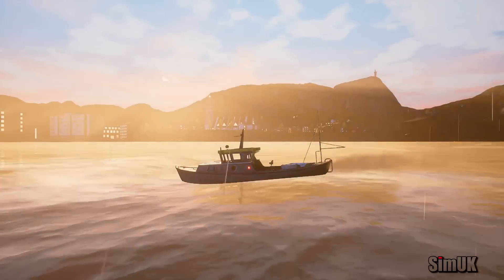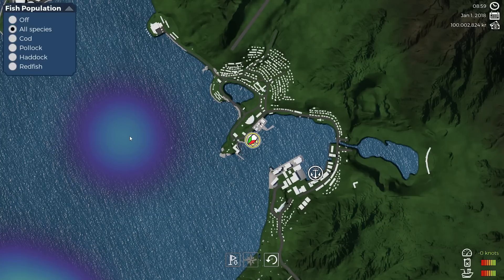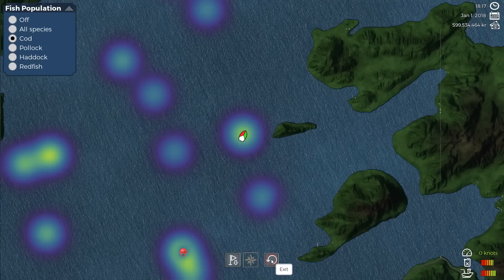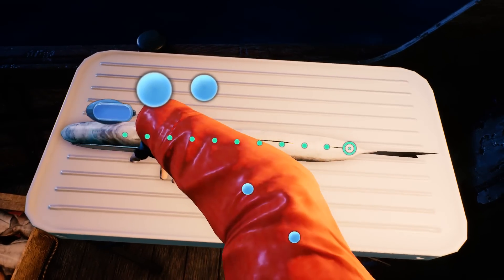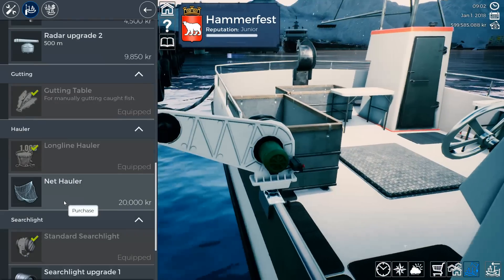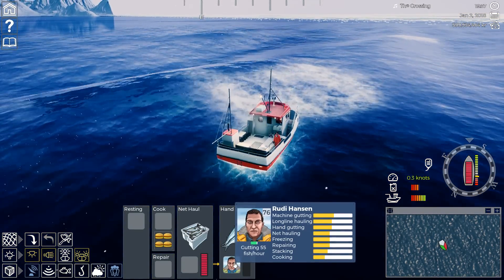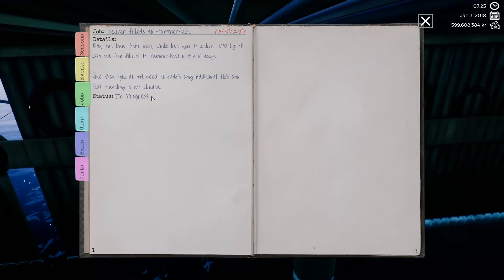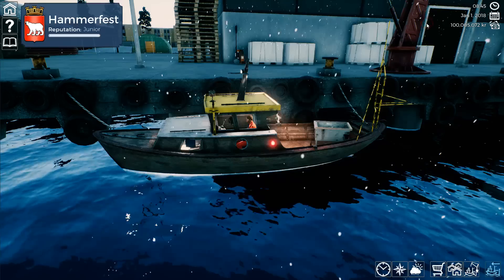Ultimate Quick Start Guide Tutorial V1 + Tips Fishing Barents Sea Tutorial